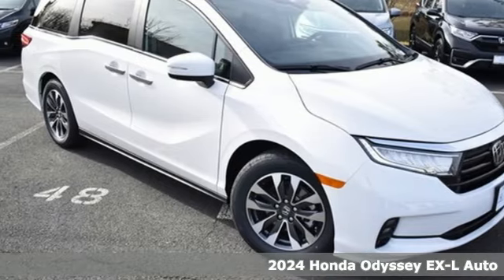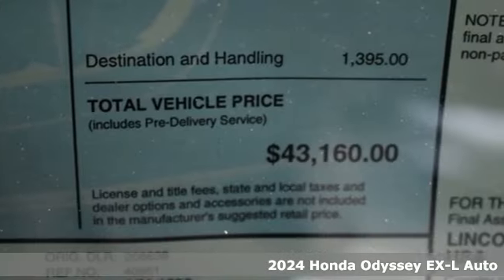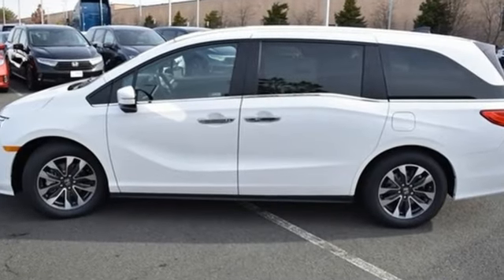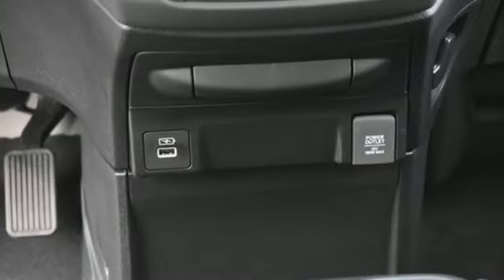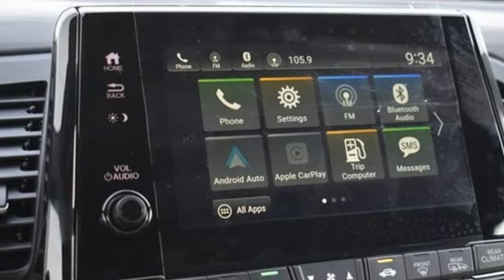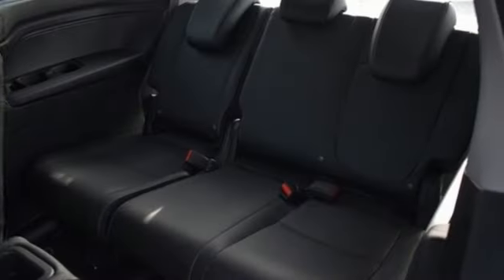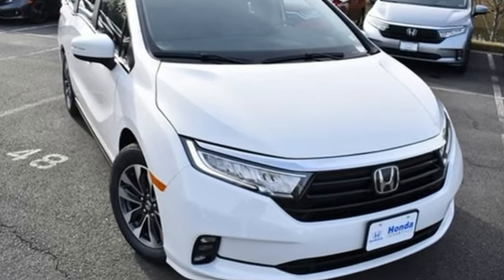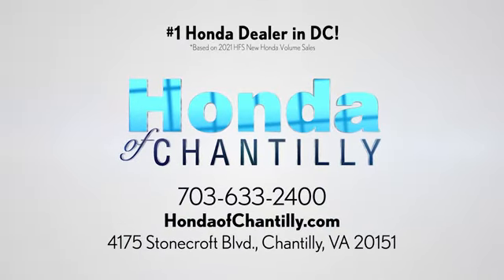New 2024 Honda Odyssey Washington DC MD Chantilly, DC HCRB038317 - SOLD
Year: 2024
Make: Honda
Model: Odyssey
Trim: EX-L
Engine: 3.5L V6 SOHC i-VTEC 24V
Transmission: 10-Speed Automatic
Color: White
Interior: Black
Stock #: HCRB038317
VIN: 5FNRL6H67RB038317
Platinum White Pearl 2024 Honda Odyssey EX-L 10-Speed Automatic 3.5L V6 SOHC i-VTEC 24Vbrbrbr19/28 City/Highway MPG We make every effort to provide accurate information but please verify options and price with management before purchasing. All vehicles are subject to prior sale. All financing is subject to approved credit. Dealer installed options are additional. Stock photo colors, options and trim levels may vary. Not responsible for typographical errors. Published price subject to change without notice to correct errors and omissions or in the event of inventory fluctuations. Vehicle offers/prices & internet price quotes valid for 48 hours from initial posting date, subject to change by dealer/manufacturer without notice. Vehicles may be in transit to dealer. Vehicle photos may not match exact vehicle. Please call to confirm availability status. All prices exclude taxes, title, license, and a $989 documentation fee. Model tested with standard side airbags (SAB). Government 5-Star Safety Ratings are part of the National Highway Traffic Safety Administration (NHTSA). New Car Assessment Program **Based on model year EPA mileage ratings. Use for comparison purposes only. Your mileage will vary depending on driving conditions, how you drive and maintain your vehicle, battery pack age/condition, and other factors. #1 Honda Dealer in the DC Metro based on 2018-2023 AHM New Honda Volume Sales.

Address:
4175 Stonecroft Boulevard